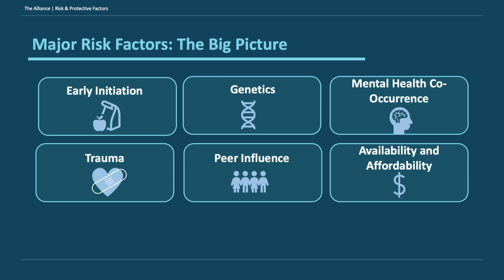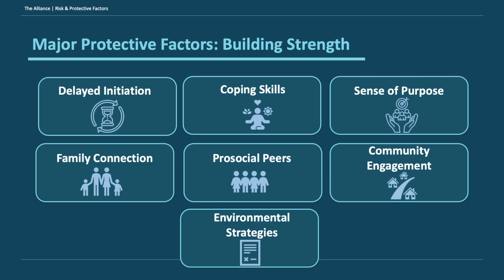Understanding Risk and Protective Factors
This video features a presentation by The Alliance regarding risk and protective factors related to alcohol misuse, designed to help coalitions and community partners focus their efforts effectively.